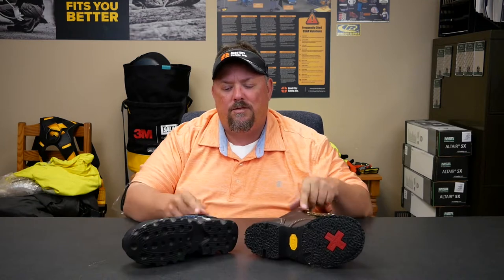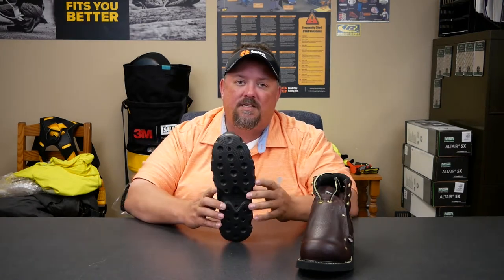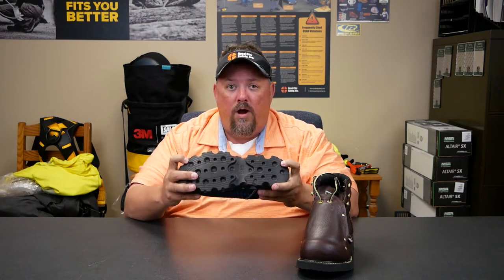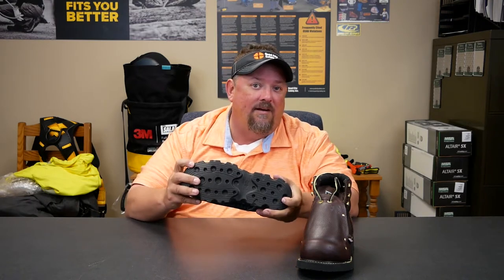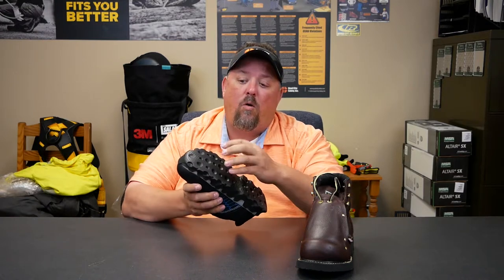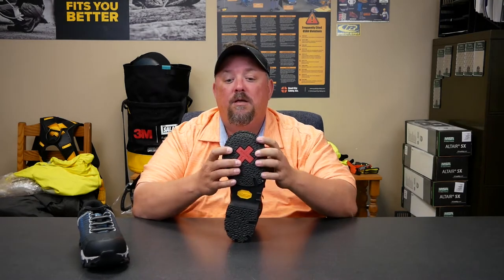Do I Need A Heat Resistant Outsole On My Work Boot?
If you are working in an environment where you are working with high temps then you need to pay attention to your outsole.